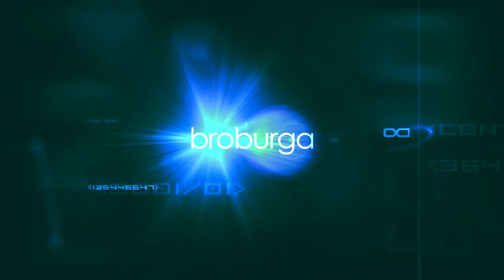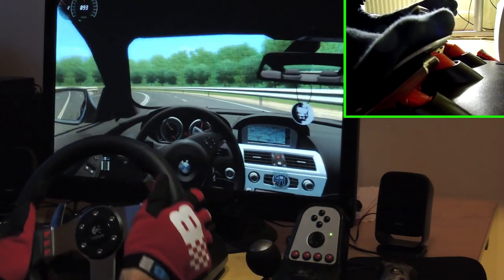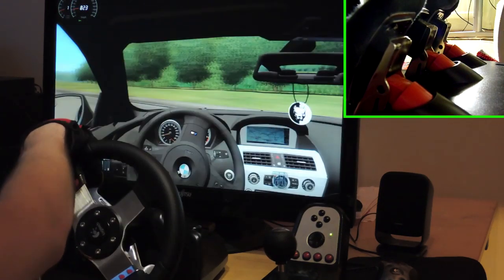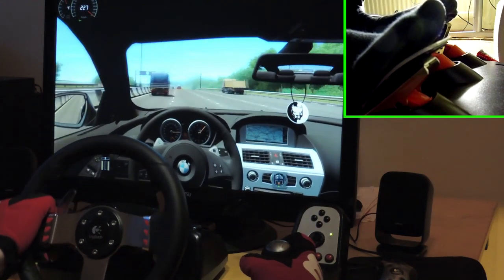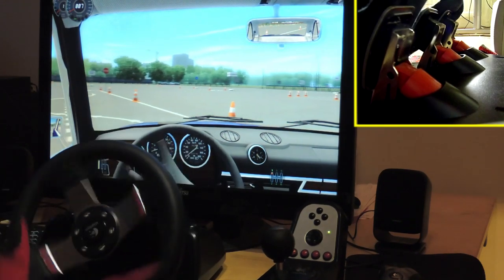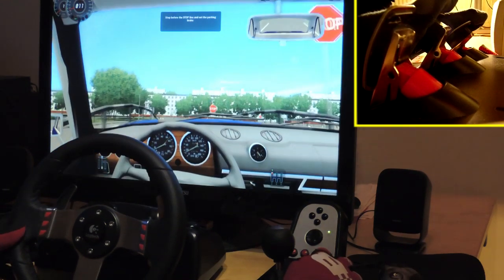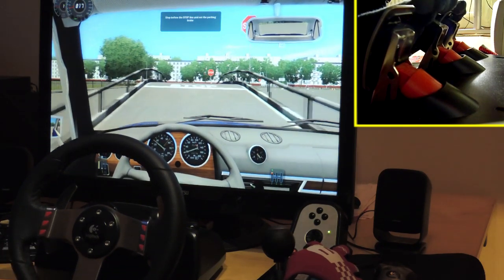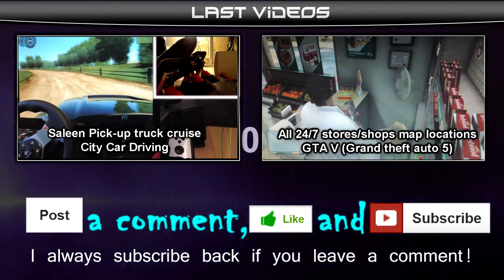City Car Driving v1.3.0 - Directx 11, left-hand traffic, English version and more.. Free download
Version 1.3.0 for English community OUT NOW..
New features:

● Added the left driving mode (driving on the left side of the road).
● Added two new right-handed player cars (wheel is on the right side of the car).
● Added two new languages support: Turkish and Chinese.
● Added DirectX 11 support (can be selected in the game settings menu).
● Added two-section traffic lights.
● Added an ability to copy settings from the existing player profile, when creating a new one.
● Added an ability to view with a mouse inside of a car.
● Added support of needle indicators with irregular scale.

Bug fixes and improvements:

● Developed a new traffic rules control system for roundabouts. Rules are controlled in a new way -- system gives more detailed violation reports, as well as recommendations.
● Improved behavior of A.I traffic cars on roundabouts. Cars began to comply with priority rules better, as well as use turn signals correctly.
● Improved steerability of A.I. traffic cars. Increased their stability on the road.
● Refined pedestrian crossings. Behavior of pedestrians and A.I. traffic cars at pedestrian crossings became more diverse and dynamic.
● Fixed collisions of A.I. traffic cars with player's car and between each other at start of the driving session.
● Corrected conditions of issuing recommendations to increase the distance.
● Corrected texts of exercises.
● Improved checking of the turn signal switching status at the beginning of the movement.
● Fixed false violation reports of turn signals using on road bends.
● Fixed false violation reports of driving on the oncoming traffic lane on the courtyard territory in free driving mode.
● Fixed a bug caused traffic jams in narrow passages.
● Fixed a bug caused the game to crash in case of launching via shortcuts on desktop and in the "Start" menu sometimes.
● Fixed a bug caused loosing of settings and achievements in a user's profile.
● Fixed a bug caused the game to crash in case there was no any sound device connected to the PC.
● Fixed other minor bugs.

Other standard game Key features:

    Multilingual support. English, German, French, Italian, Spanish and Portuguese user interface. In future we plan to add more languages.

    One large and indivisible virtual world. It gives you opportunity to drive from one district of the city to other without extra loading screens.

    Interactive detailed city map. It will help you not to get lost in a big virtual city.

    Different time of day and weather conditions. Time: afternoon, morning, evening, night. Weather: clear and dry, cloudy and wet, rainy, foggy.

    Advanced physics. The newest physical engine in the simulator makes possible to feel realistic driving. Maximal speed corresponds to car prototypes. A mathematical model of a car engine takes into account: friction force, inertia and many other nuances.

    Damage. All cars get visible damage, when collide.

    Smart traffic AI. Traffic cars are physical, they're able to collide with player's car or with each other.

    Driving missions. You can train your driving skills and start your own driver career performing 11 special driving missions with different difficulty level;

    The most modern racing wheels support. The "City Car Driving" simulator completely supports feedback, 900-degree wheel rotation, clutch pedal and all other functions of the most modern and sophisticated wheels "Logitech G25/G27" and suchlike.

    TrackIR support. The car simulator completely supports the best head tracking game controller ever designed.

SETUP:
Steering/Racing wheel: Logitech G27 (including H-shifter and pedals w/ clutch)
Camera: Nikon P510
Screen: 25,5" fujitsu siemens.
GPU: Asus Geforce ENGTX 460 DirectCU TOP 1GB (Factory Overclocked)
CPU: AMD Phenom II x4 965 3,4Ghz
RAM: 8GB XMS3 Corsair DDR3
Power supply: Only 400W, but apparently it works!

Intro by Ravenprodesign, edited by me.